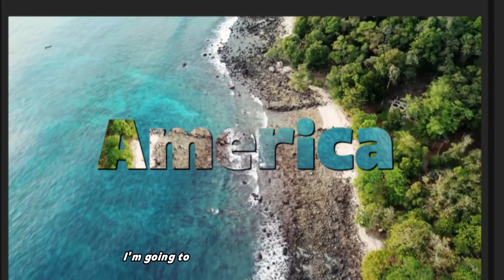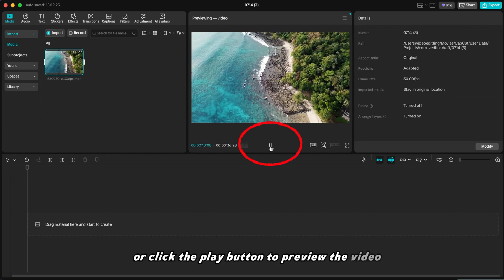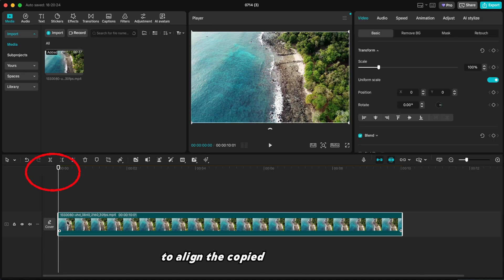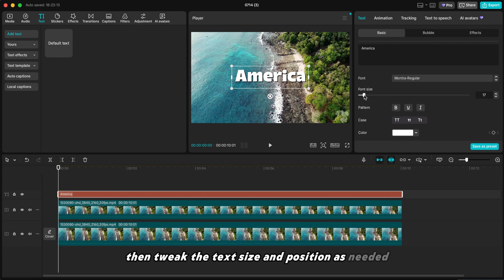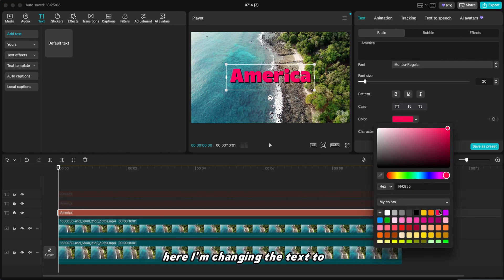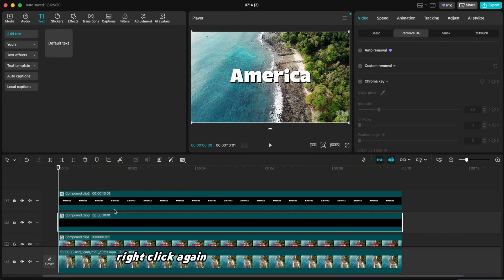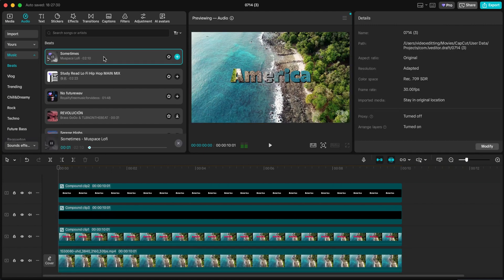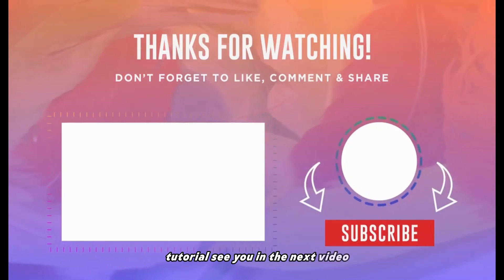How To Make Glass Text In CapCut PC So Easy! 2025 Step-by-Step Tutorial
In this tutorial, we’ll go step-by-step, from importing footage, to adding text, layering effects, using chroma key, and blending modes — all beginner friendly.